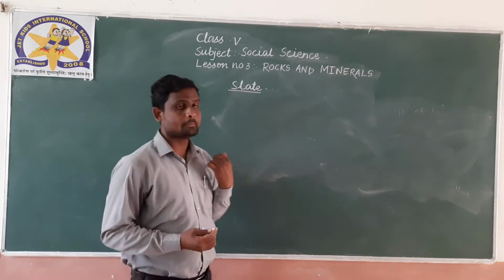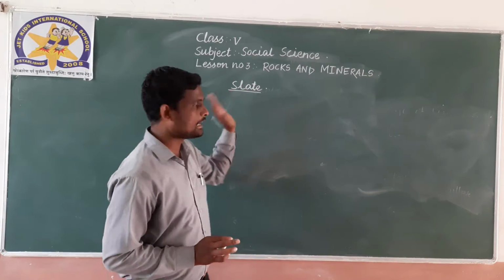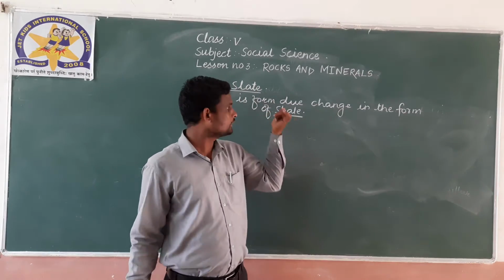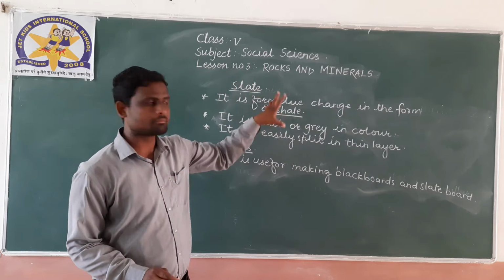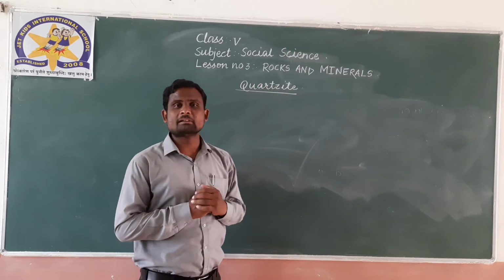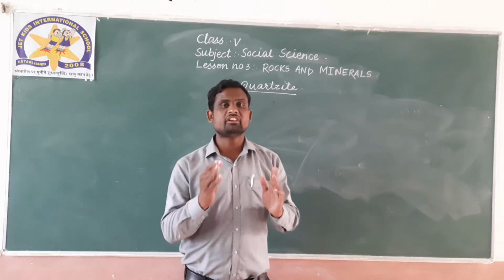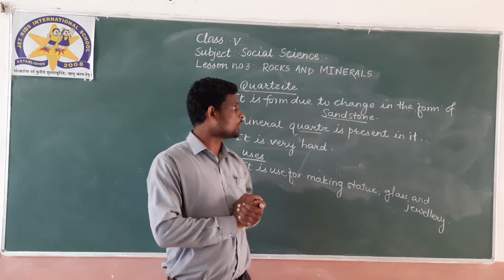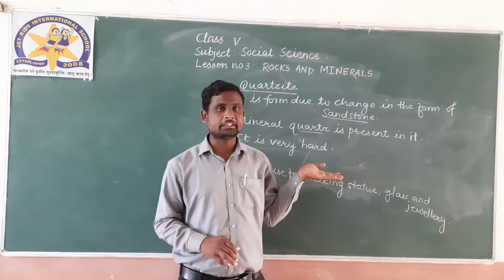29-08-2020 CBSE CLASS - 5 //SOCIAL SCIENCE// TOPIC:-ABOUT METAMORPHIC ROCK SLATE AND QUARTZITE.